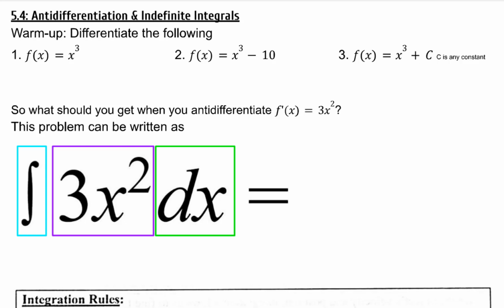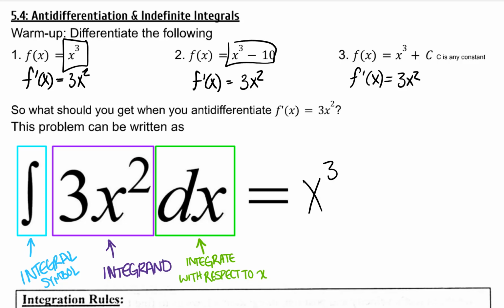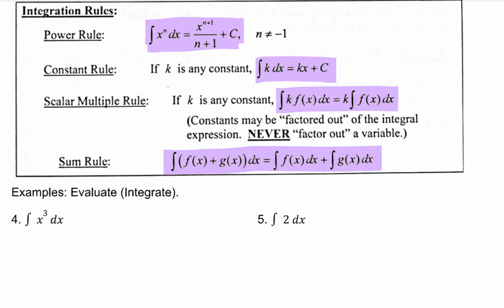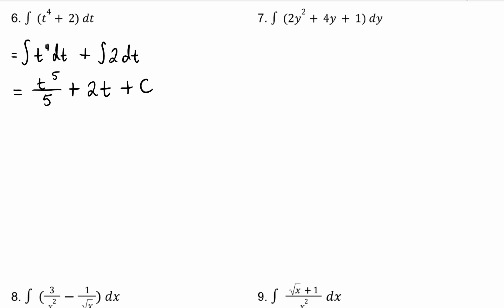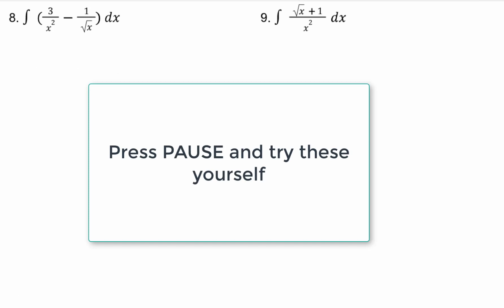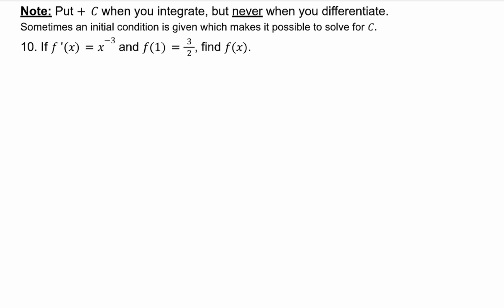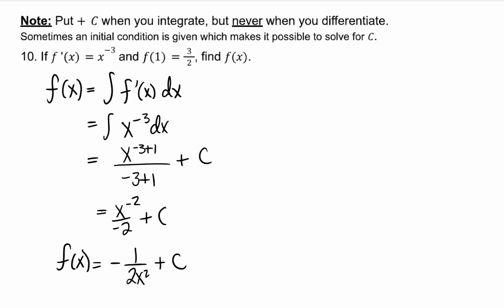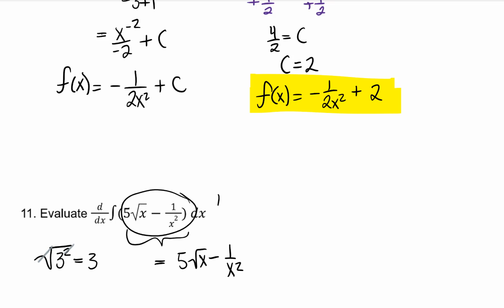Antiderivatives & Indefinite Integrals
Lesson 5.4 from Essentials of Calculus by J. Michael Shaw & Gary Taylor. This video covers and introduction to indefinite integrals (antiderivatives) and examples of basic integration rules (power, constant, scalar, & sum).